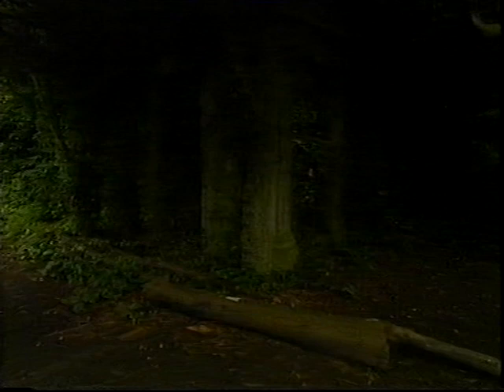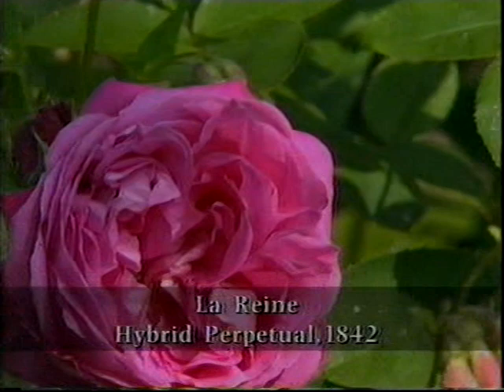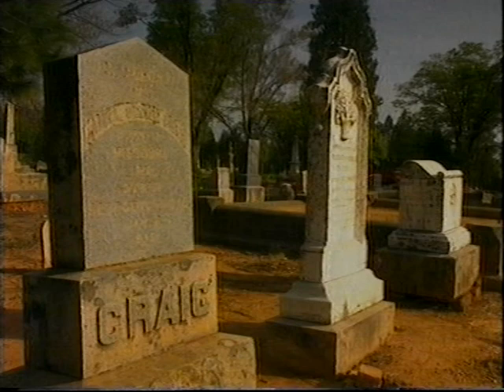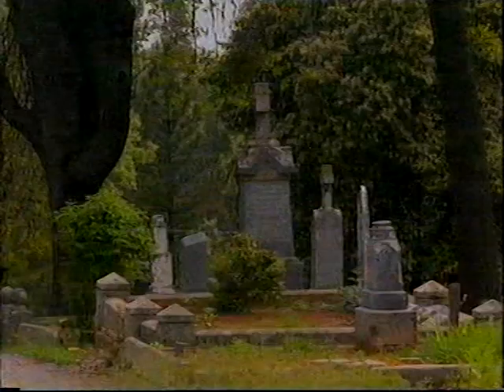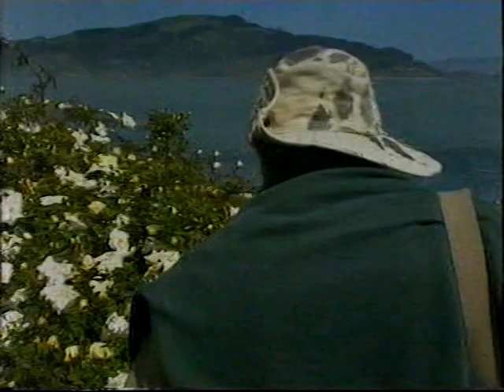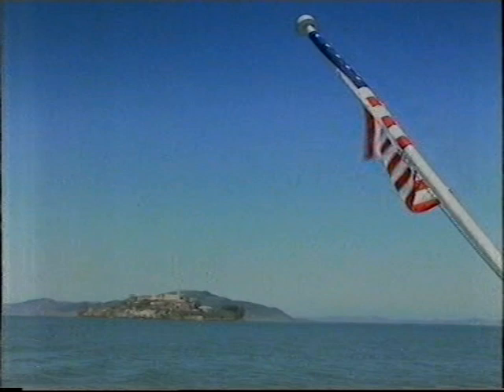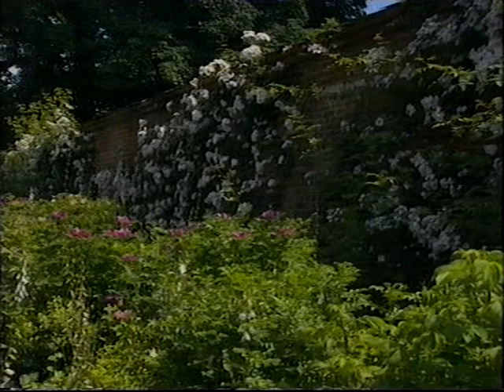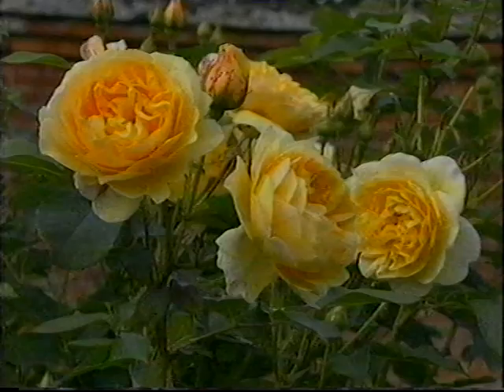Old Roses Rediscovered. Historic roses, rescued roses. Quest for the Rose episode.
Episode of the rose series written by Roger Phillips and Martyn Rix and broadcast 1993-4. In this episode  Phillips looks at the survival of old roses in lost gardens and in cemeteries in England and California (including Alcatraz), before visiting gardens dedicated to old roses; Mottisfont in England and the rose garden of Miriam Wilkins in California. Includes interviews with Peter Beales and Graham Stuart Thomas.